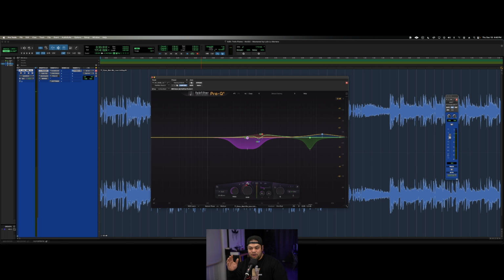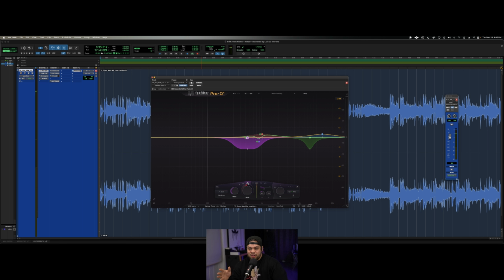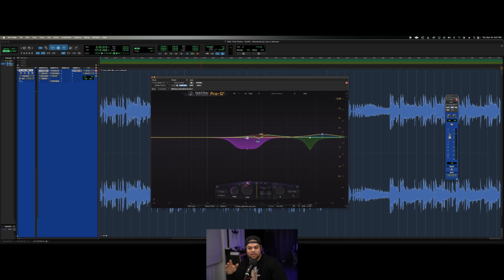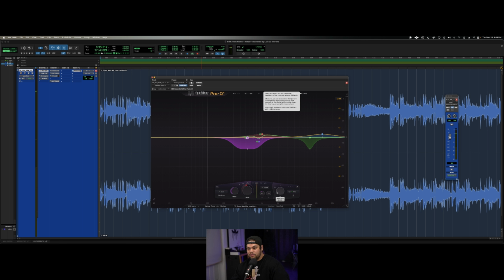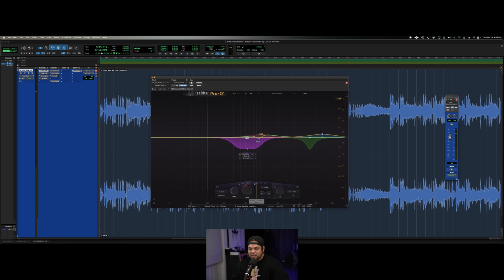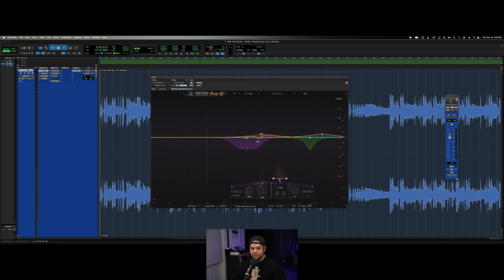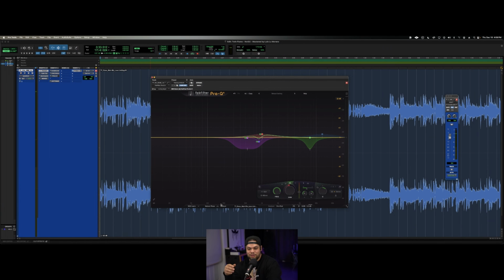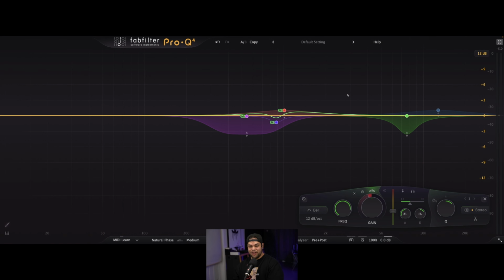Lu's Top 5 Favorite Features of Fabfilter's New Pro-Q4!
to purchase and give us a kickback tip!

The Mixing Music Podcast is a video and audio series on the art of music production and post-production.